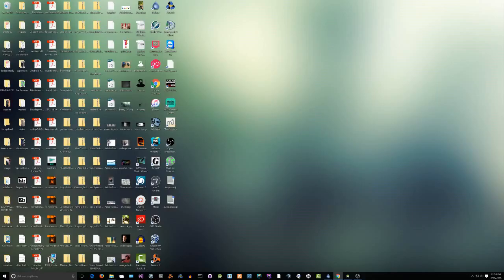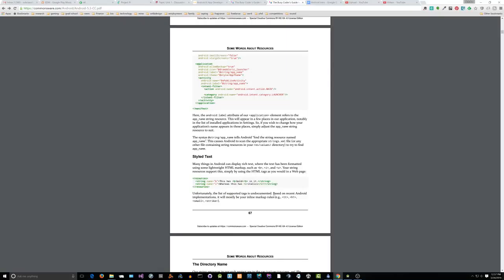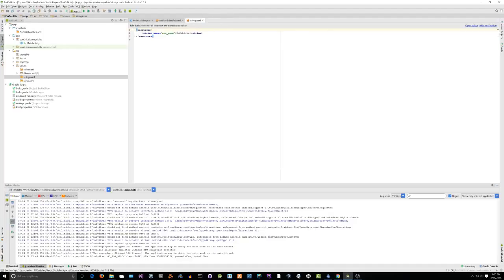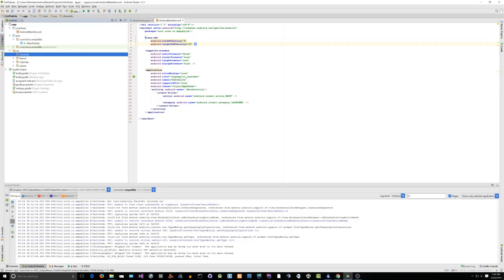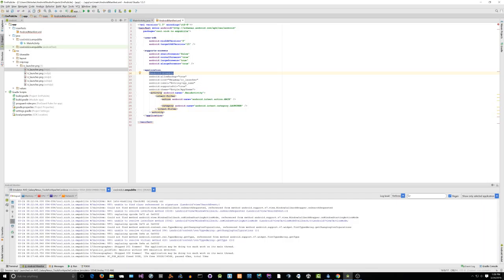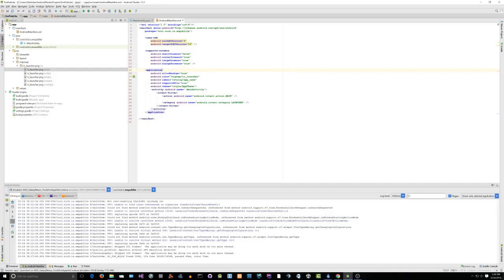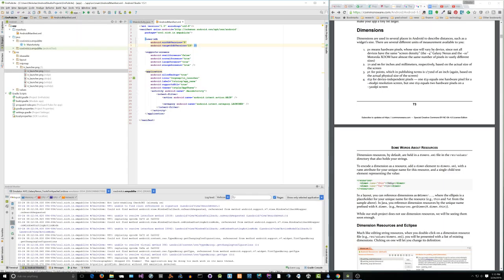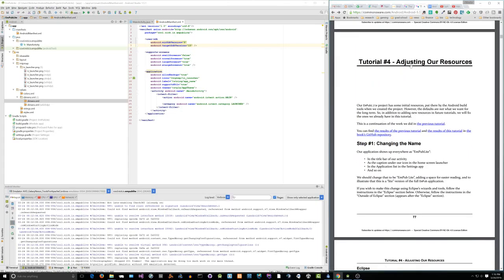Android Book Tutorials 7 - Resources (/res)